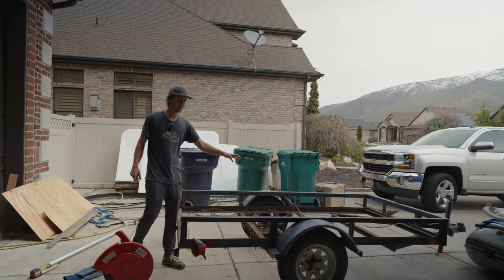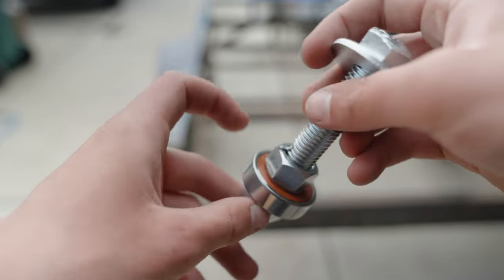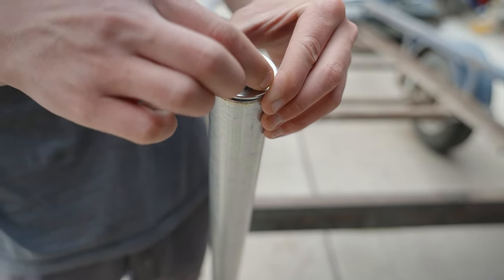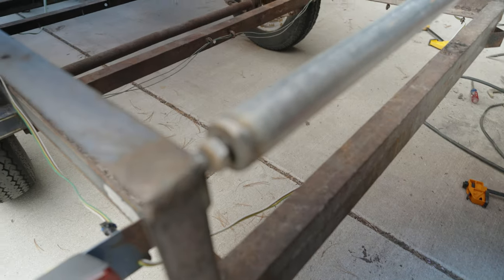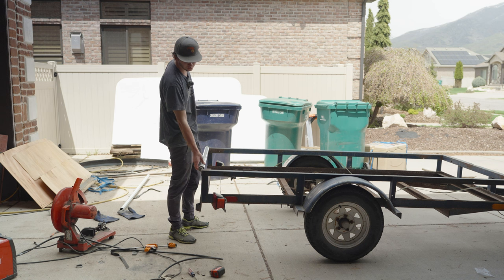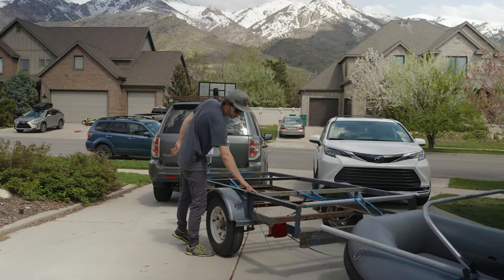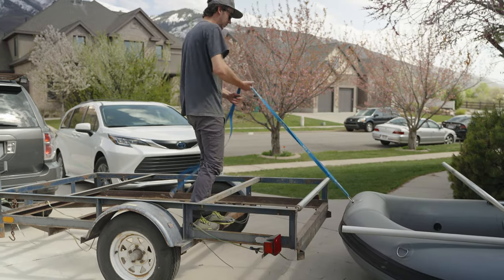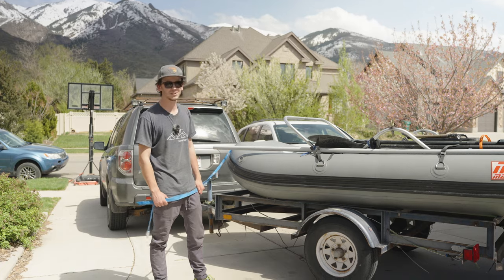Saving Hundreds$$ Raft Trailer Build (Roller Bars)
howtobuildrollerbars rafting rafttrailer trailer diytrailer flyfishing fishing nirvana moonlit flytying greenriver Simple and easy way to build Roller Bars for a raft trailer.